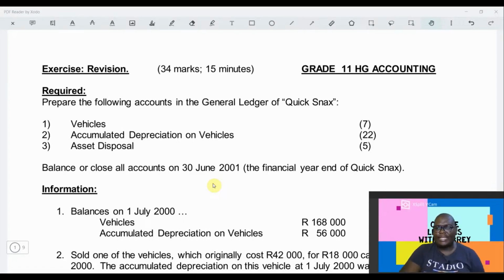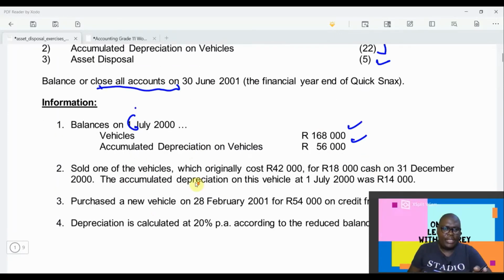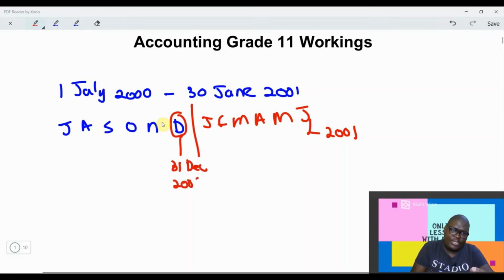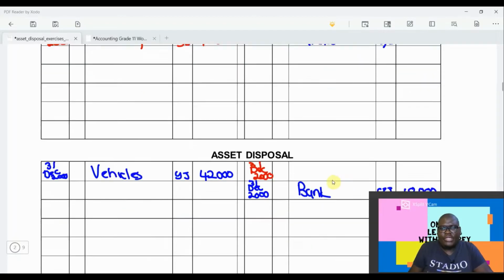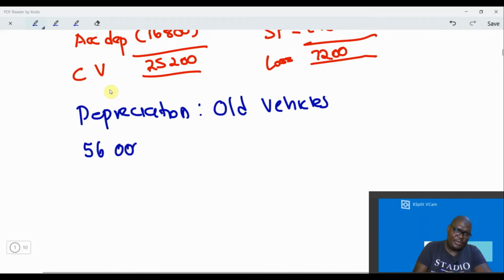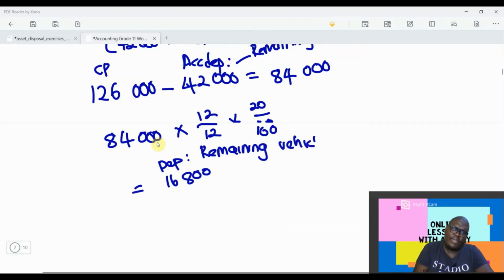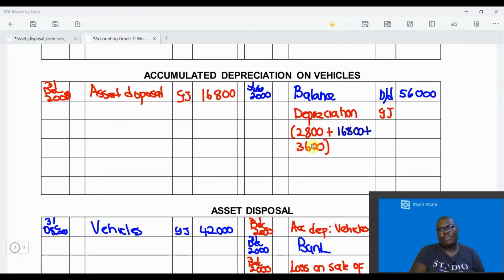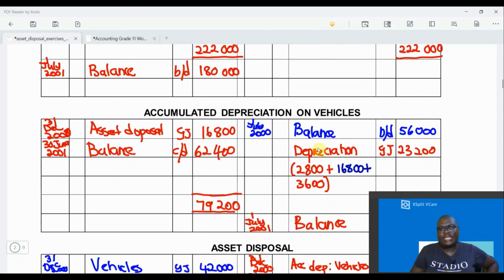How to Complete Asset Disposal Accounts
Aubrey Chauke is a Tutor, Researcher, and Student Teacher. In this lesson he teaches learners on how the asset disposal accounts are completed.